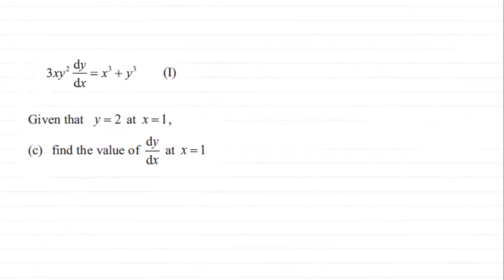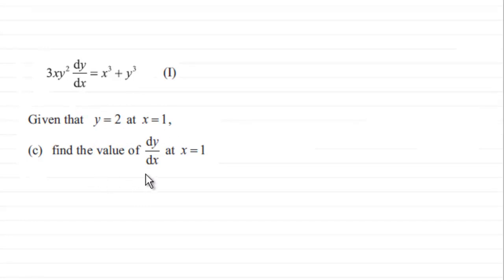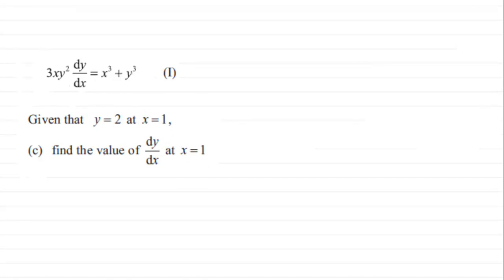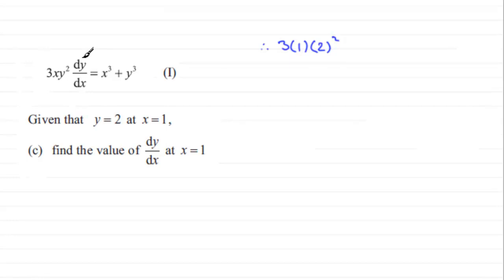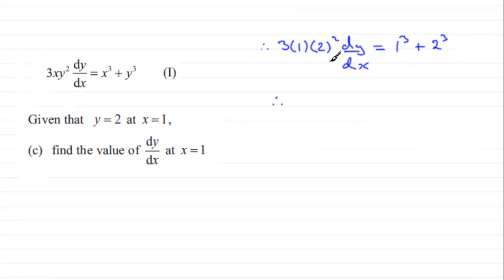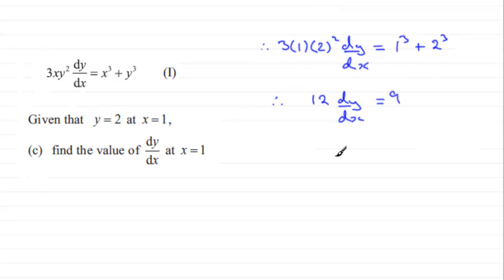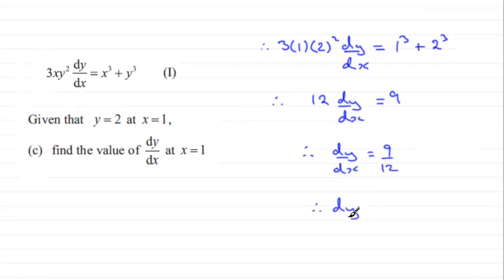FP2 Edexcel June 2012 Q7(c) : ExamSolutions Maths Revision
to see other questions in this paper, index, playlists and more maths videos on differential equations and other maths topics.